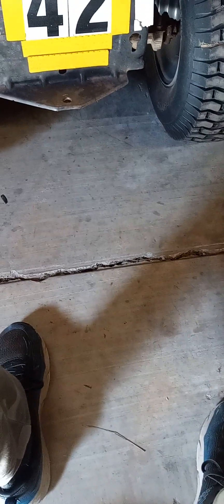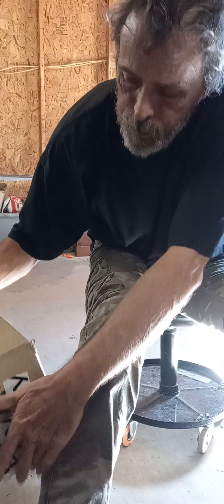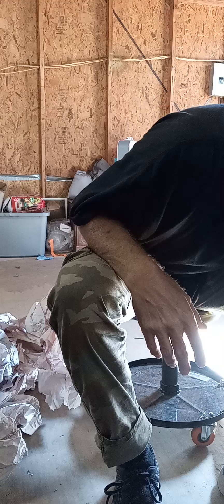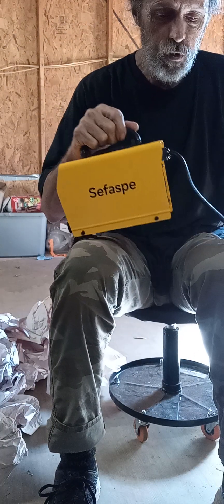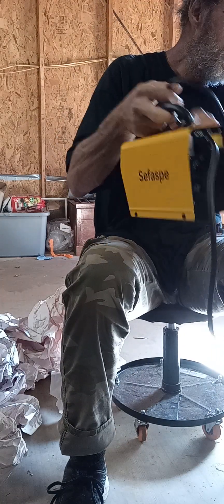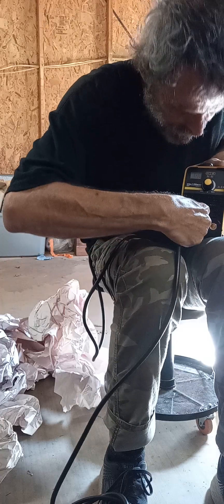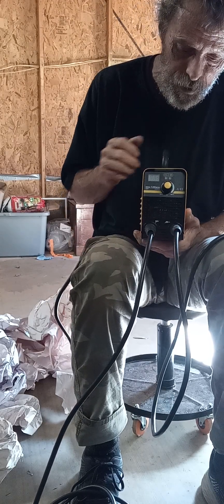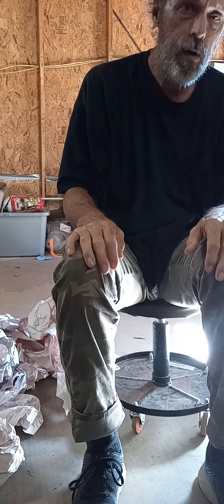November 14, 2023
@RenegadesGarage  thank you for the 110 volt stick welding machine